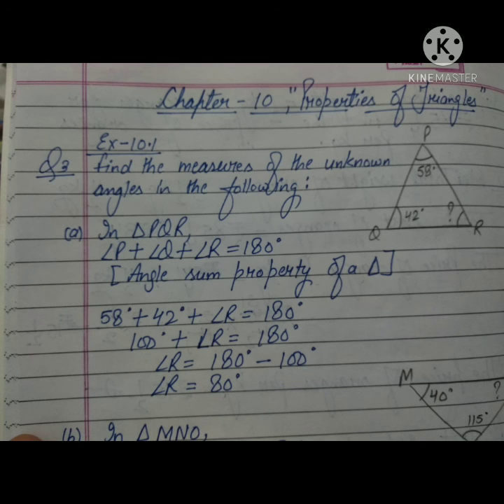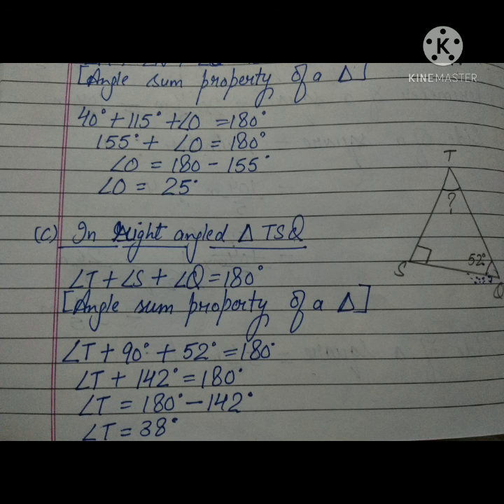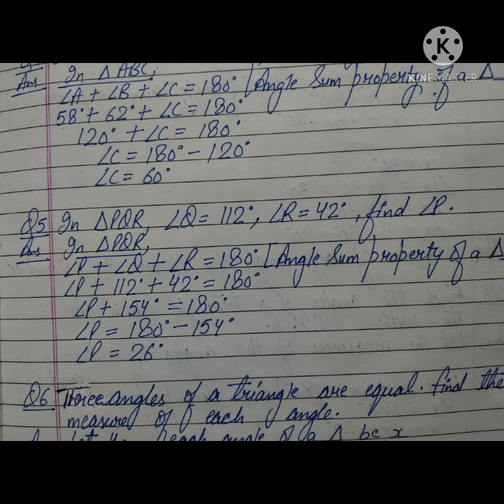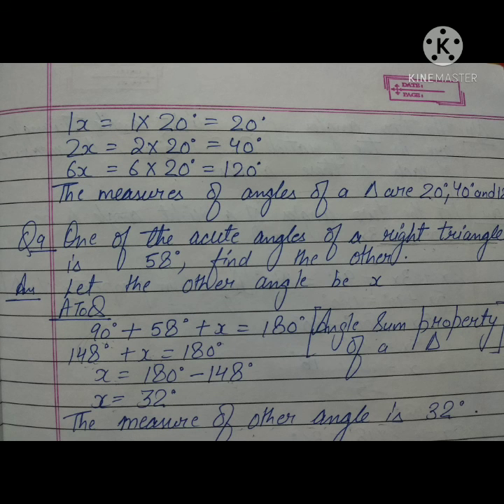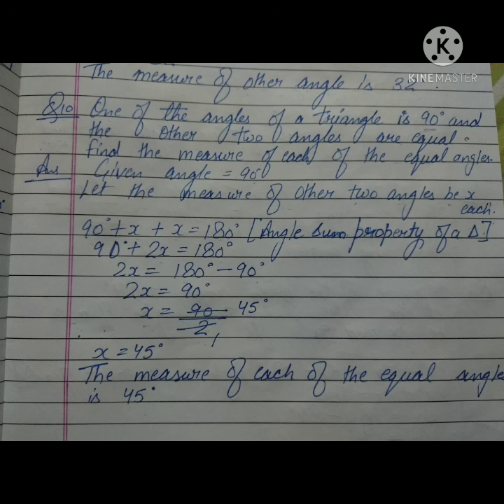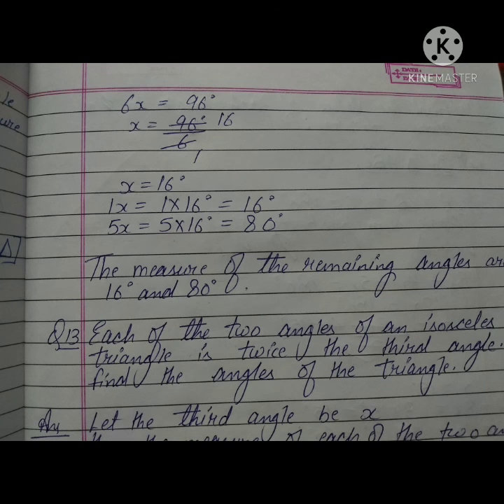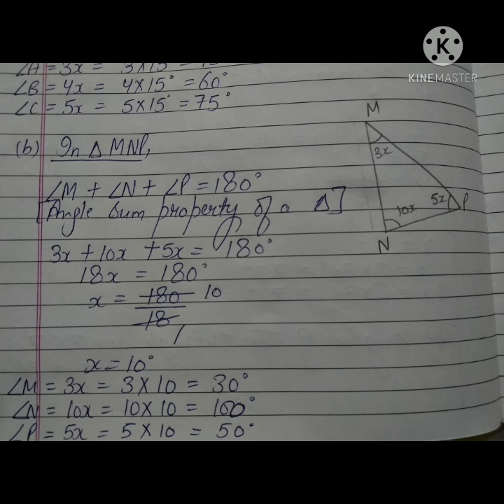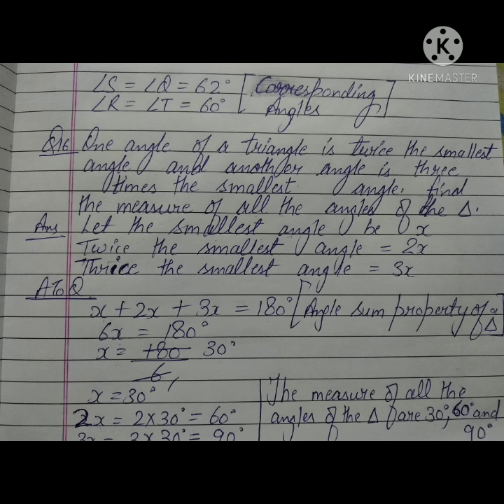Chapter -10 , "Properties of Triangles" , Exercise -10.1.🙏